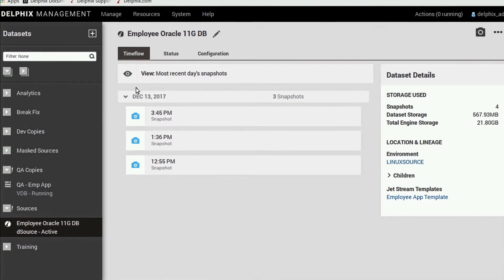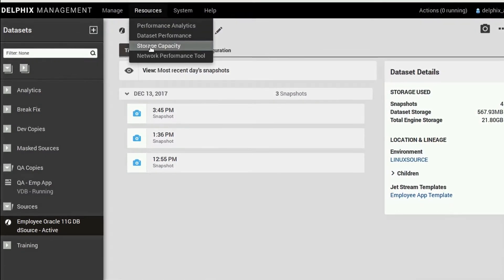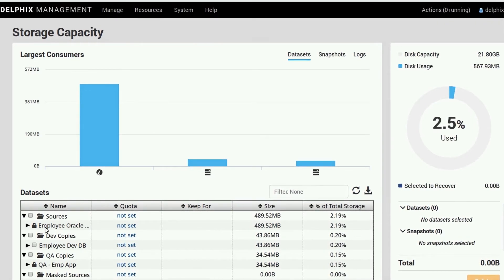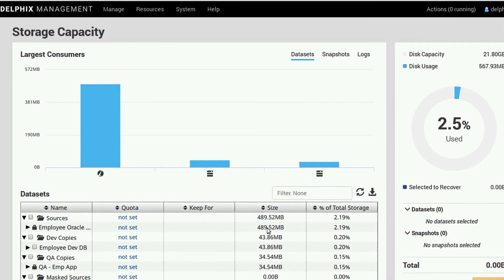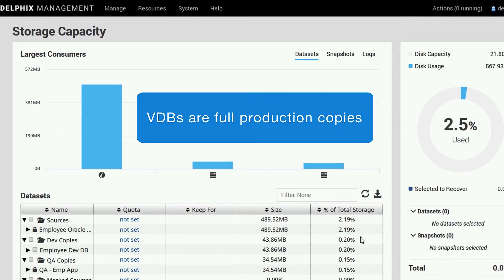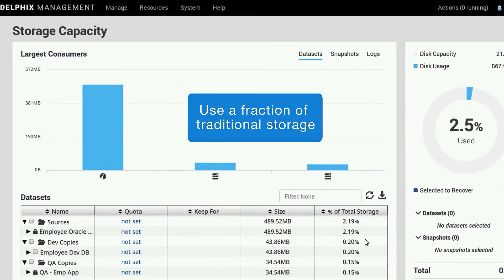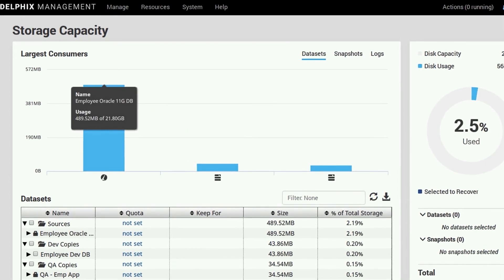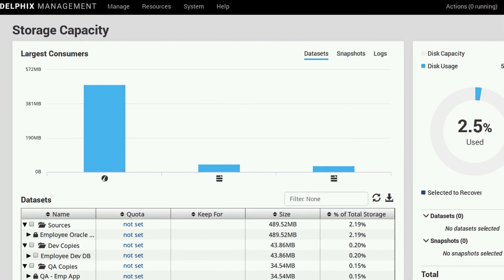How Delphix Improves Storage Capacity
The Delphix Dynamic Data Platform improves the storage capacity of databases.